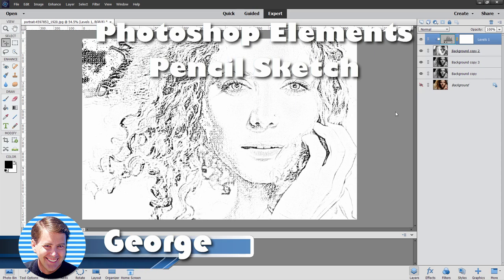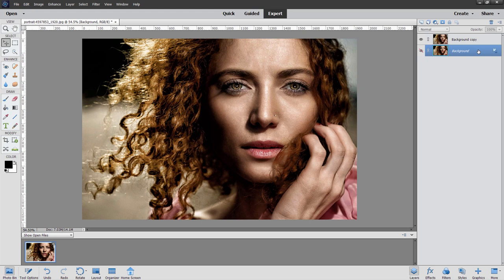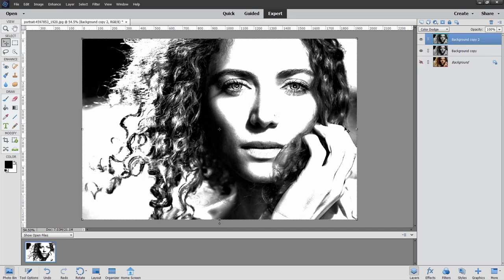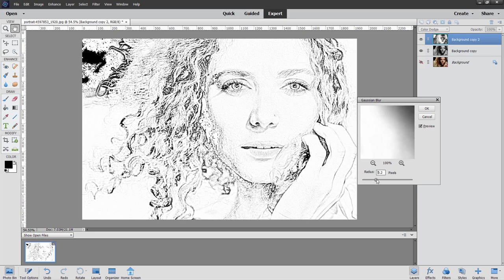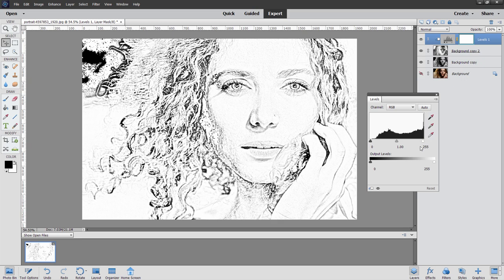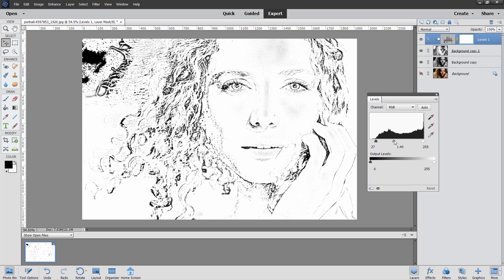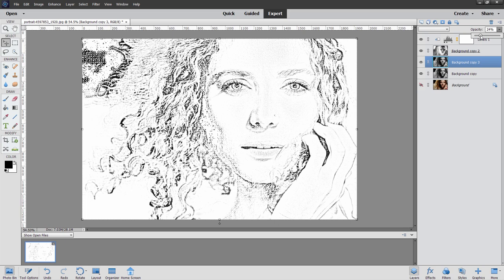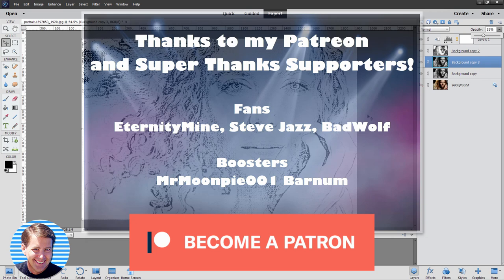How You Can Make a Pencil Sketch from a Photo with Photoshop Elements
Here is how to use Photoshop Elements to make a convincing pencil sketch from a photo.

 I show you how to turn a photo into a pencil drawing in Photoshop Elements. This fun project uses just a few layers but some neat tricks with negative images and blend modes. So pull up your computer and learn how to make a pencil drawing in Photoshop Elements.

00:00 How You Can Make a Pencil Sketch from a Photo with Photoshop Elements
00:30 Make a duplicate of the original image layer
00:44 Convert photo into black and white
01:08 Duplicate b&w layer
01:23 Blend layers together
01:37 Invert top layer
01:54 Blur top layer slightly
02:29 Adjust values
03:34 Add a texture layer
05:03 Support my Channel